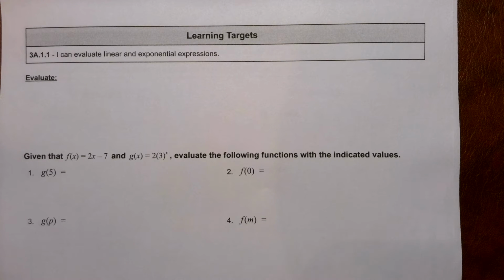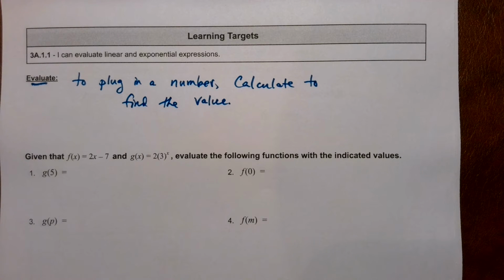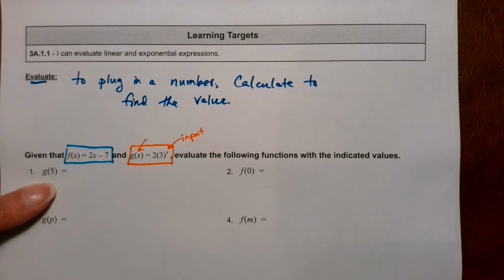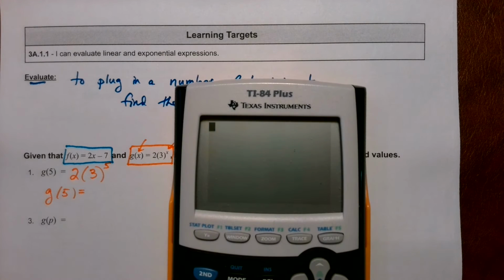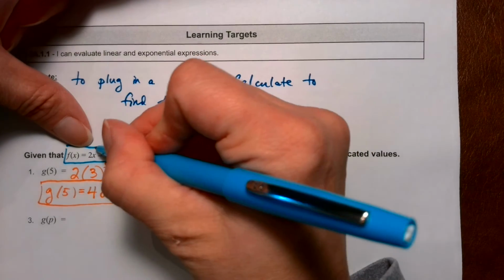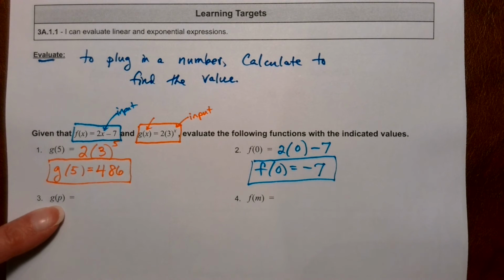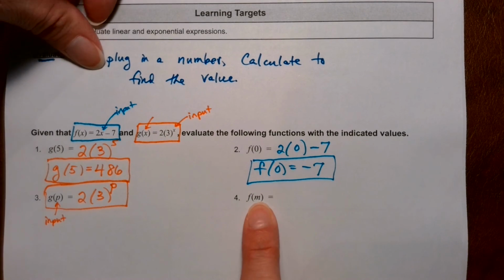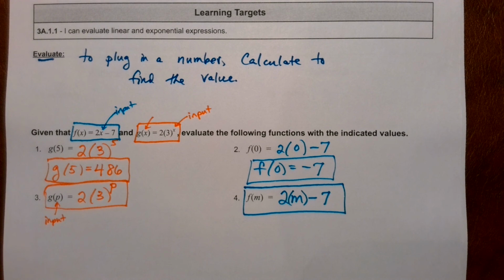Recap how to Evaluate Functions